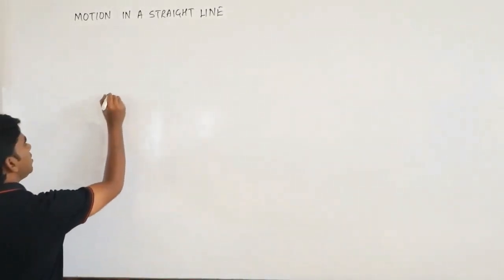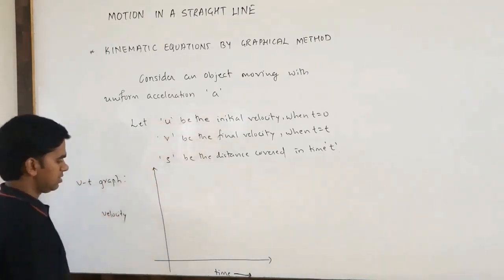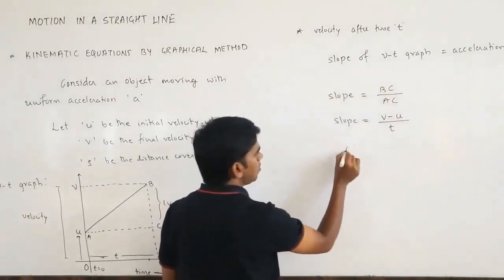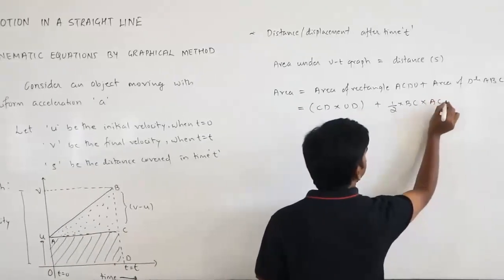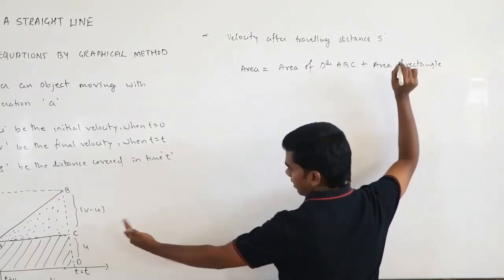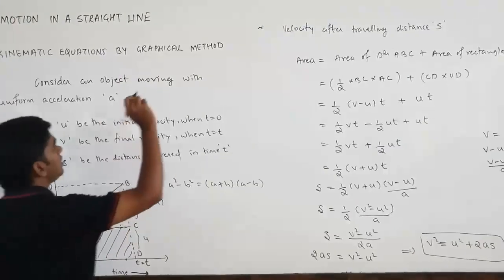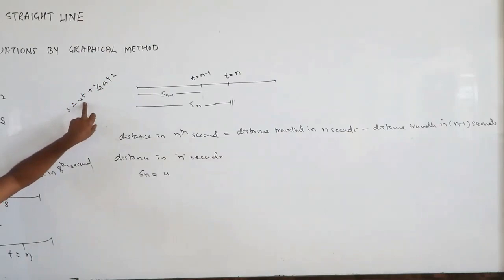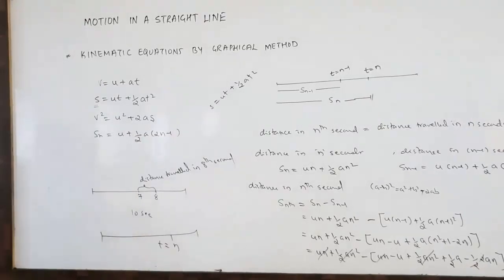Motion in straight line19